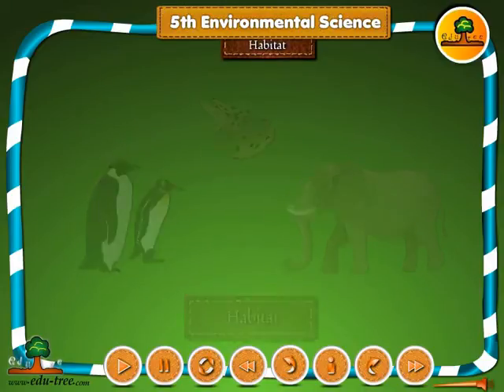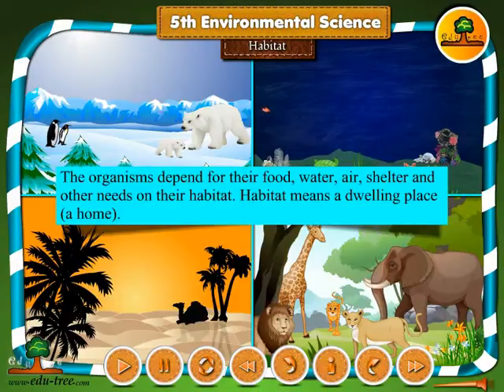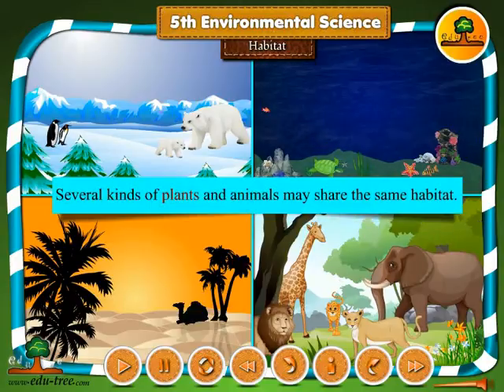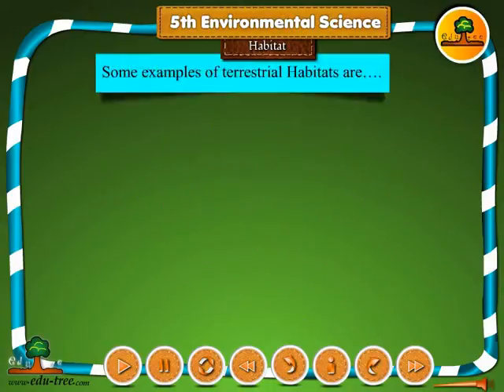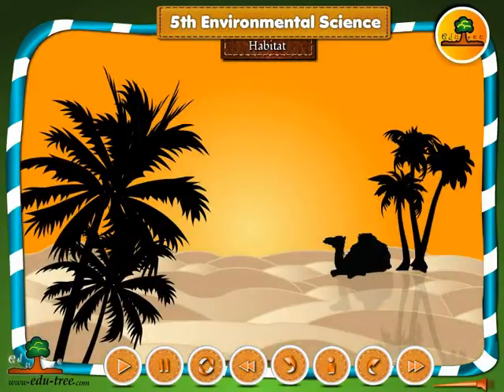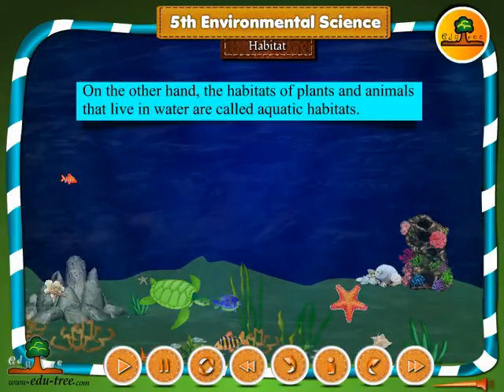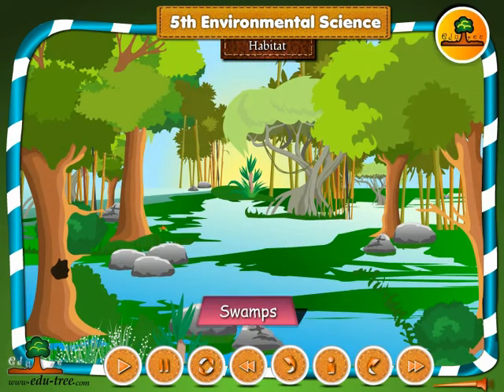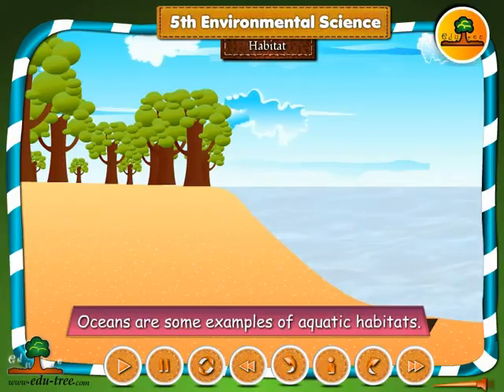CBSE 5th class EVS by edutree [HD]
CBSE 5th class EVS